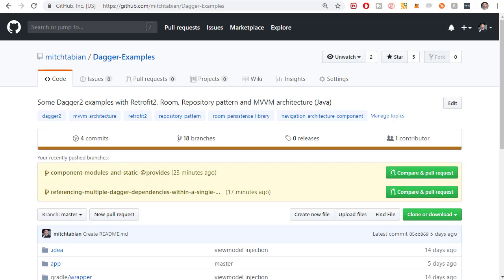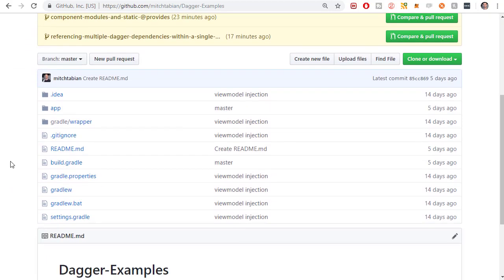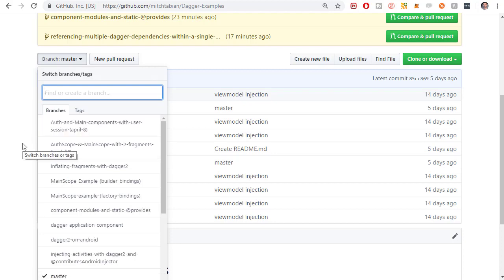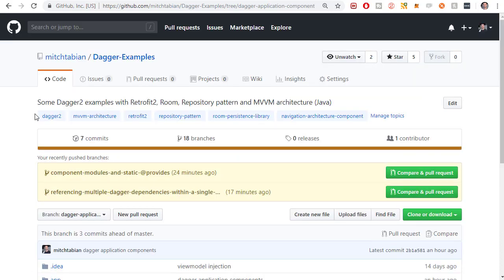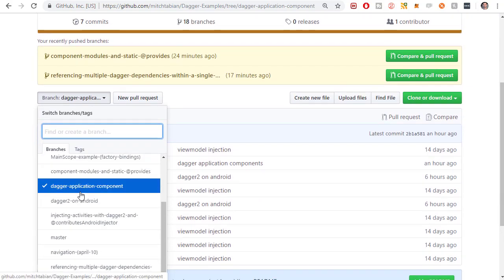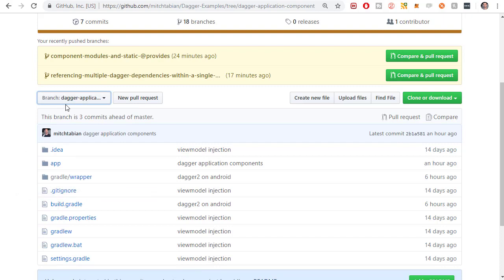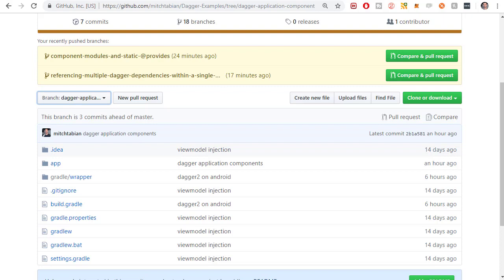How to Use the Source Code (Dagger Android Course)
How to use the source code for the dagger2 course.